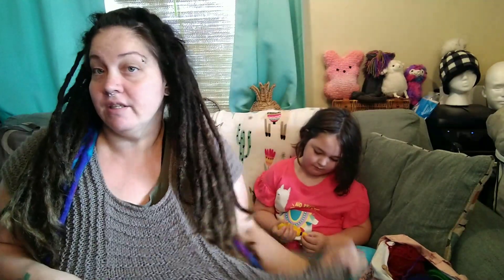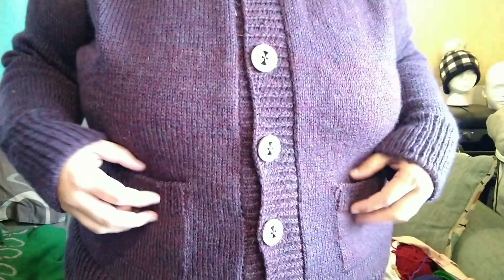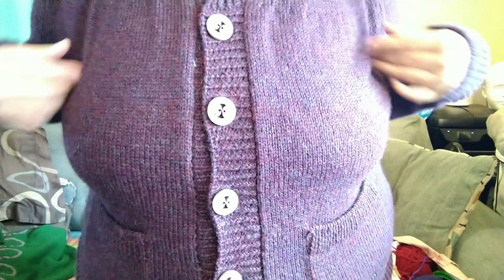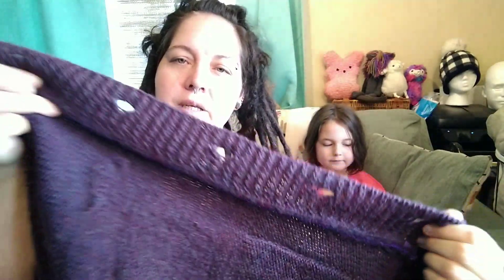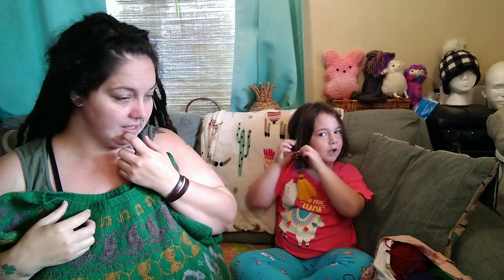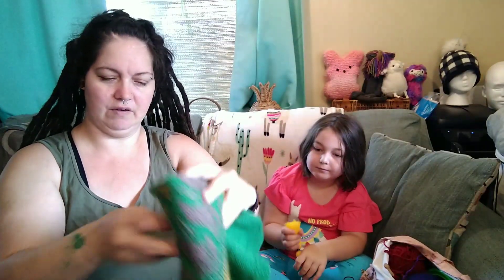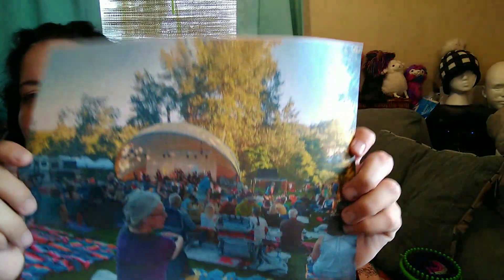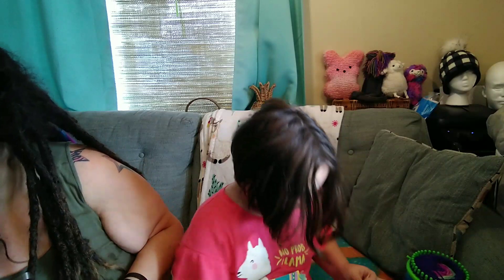Andi the Knittress: Episode 8 all the FO's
Hi this is a knitting podcast from Southern Oregon.
You can find me on ravelry as
AnditheKnittress